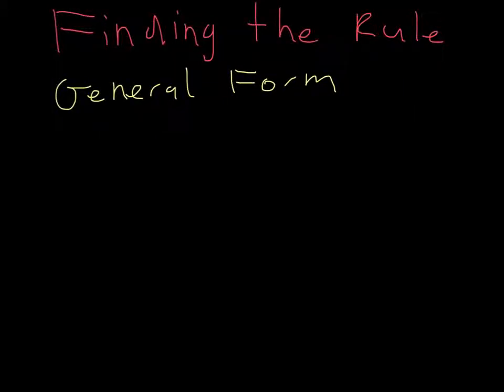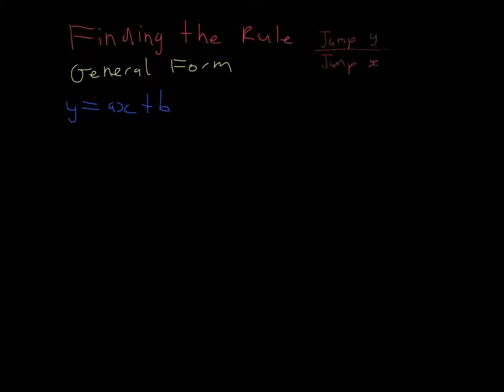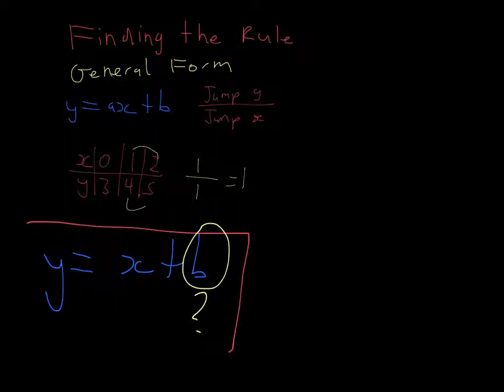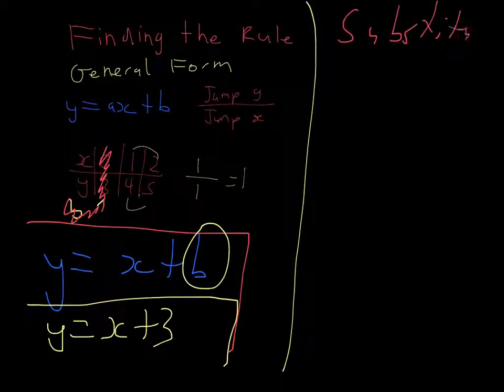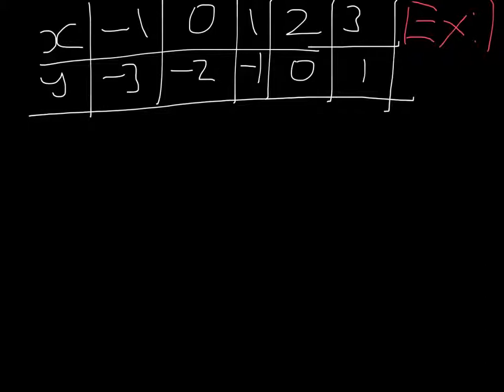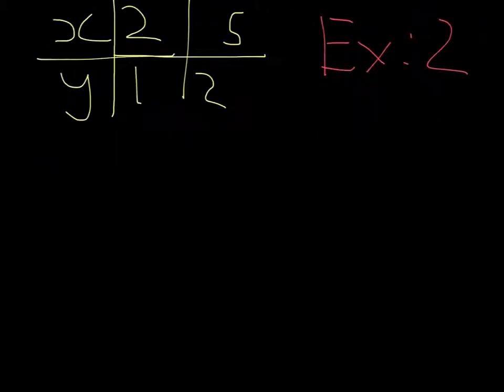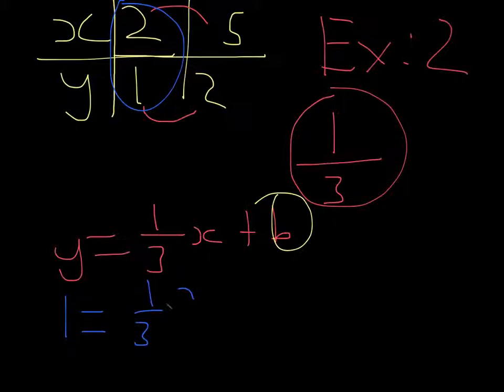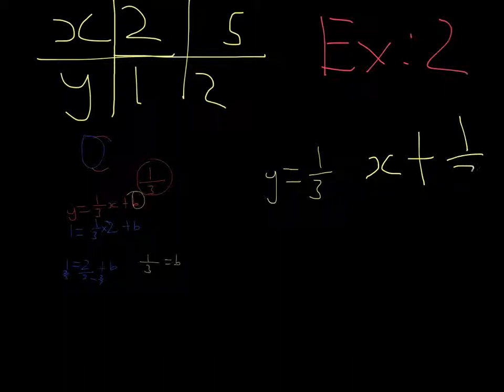8BC Maths Assessment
Made with Explain Everything. By Ali Khan 8BC